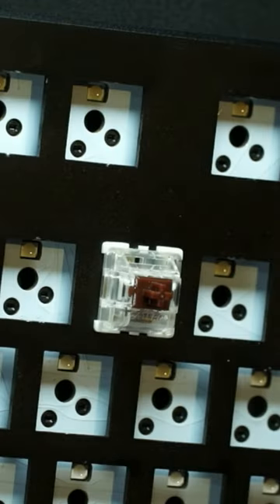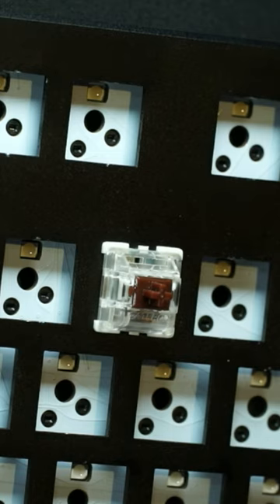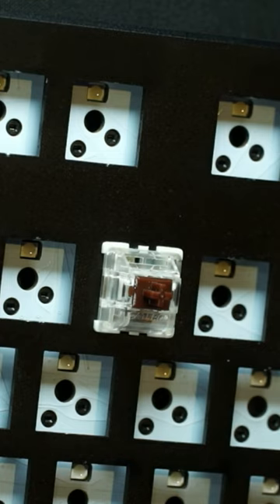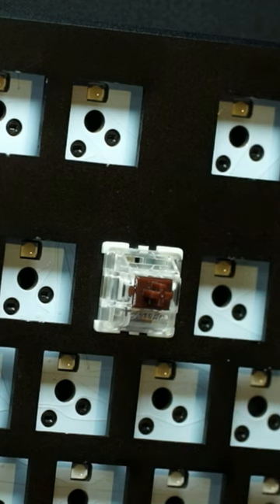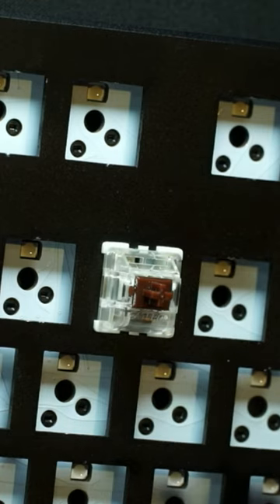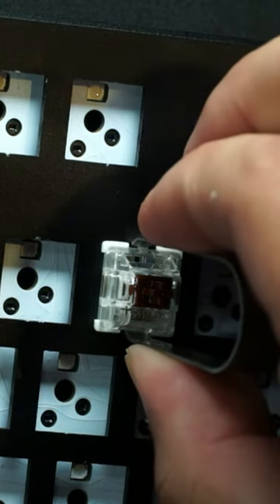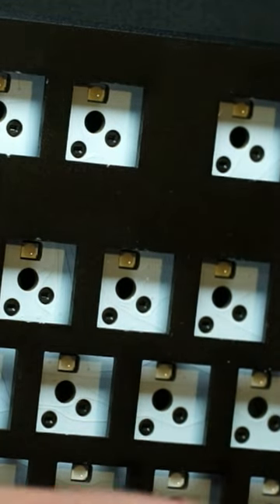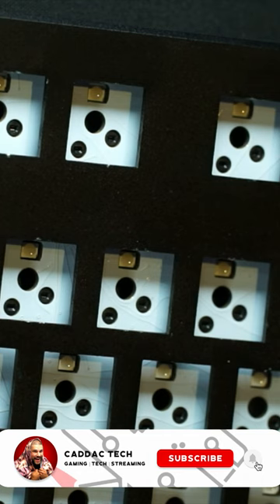How To Easily Remove Hotswap Switches!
REMINDER: This is for hotswappable keyboards only, check the product page of your board to see if it's hotswappable.
Just a quick video with a tip on how to remove your hotswapable switches more easily!

Love you!